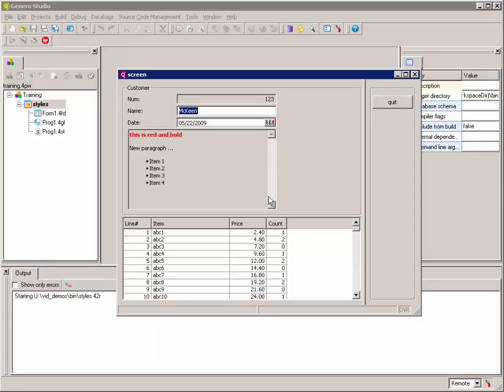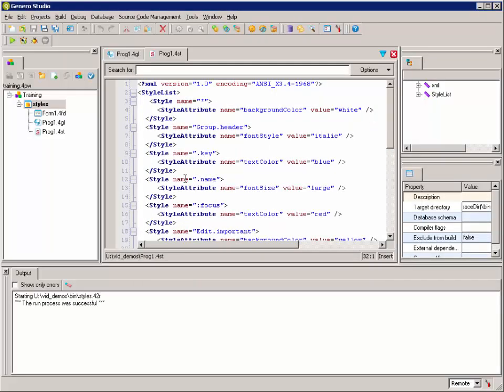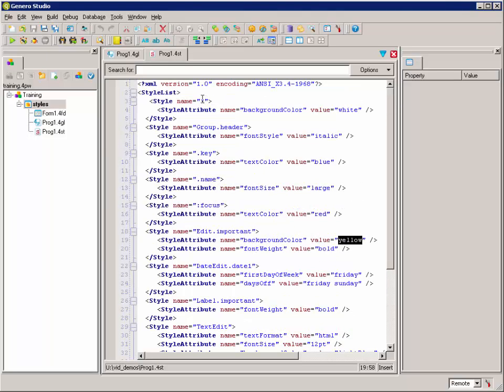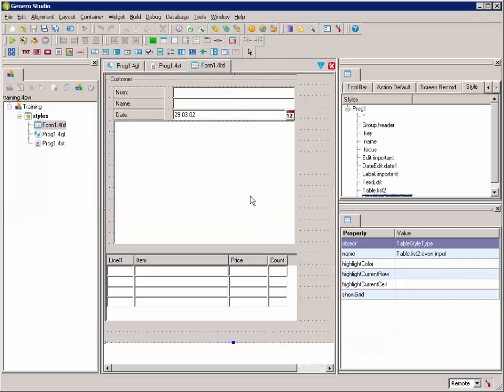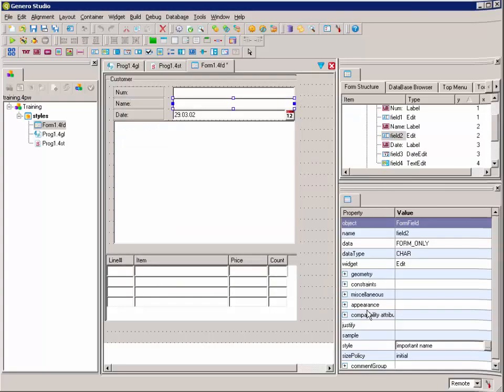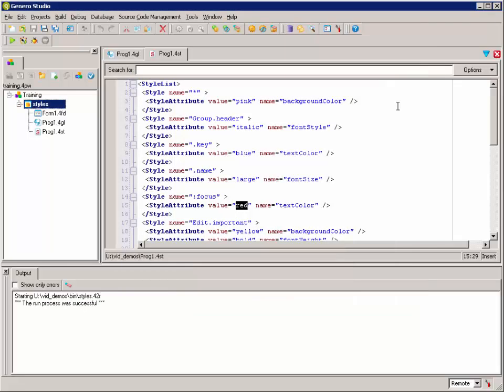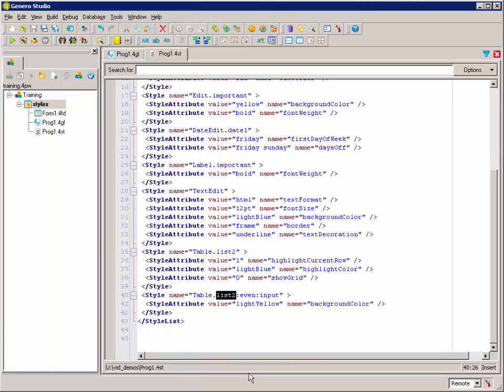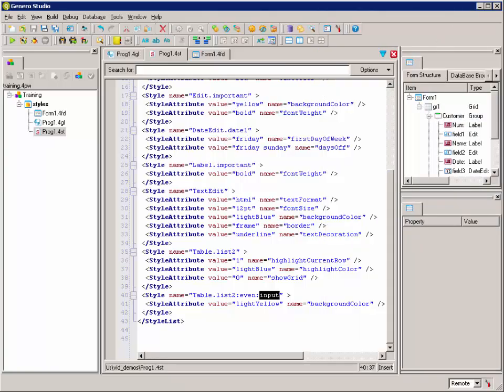Changing the look and feel of objects with styles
Videos from the Learning Genero video series, section 7: Styles